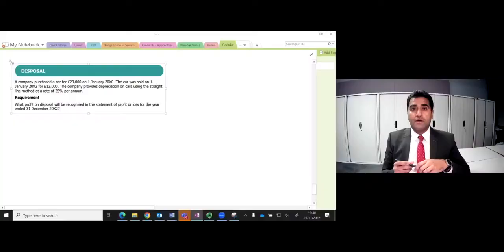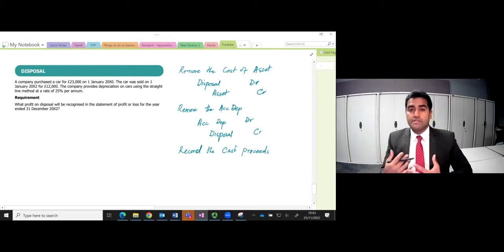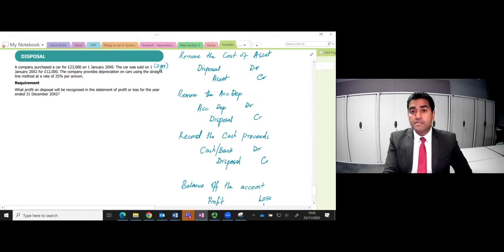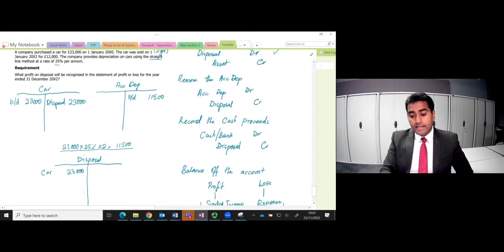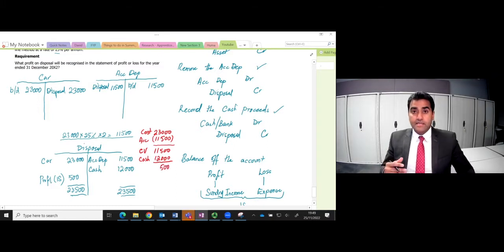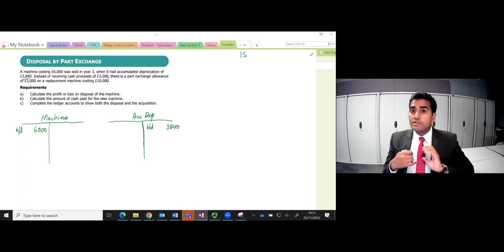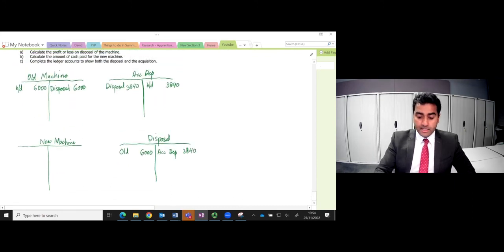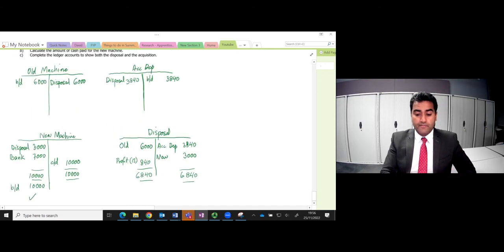Disposal of an Asset